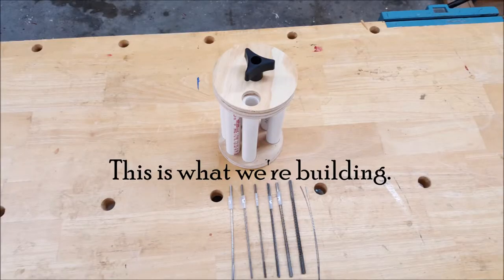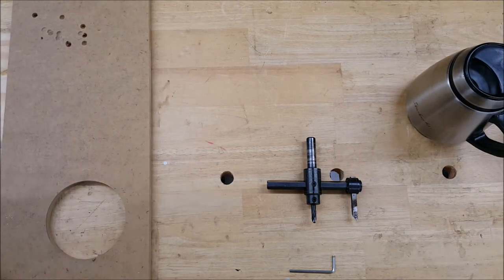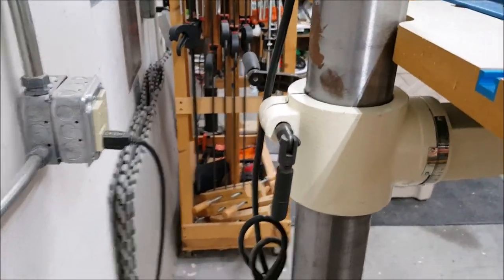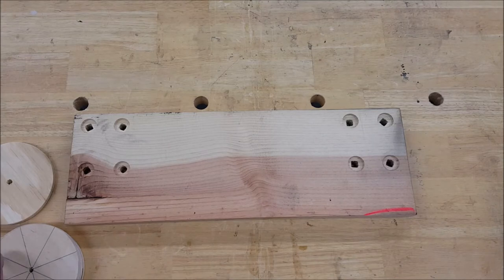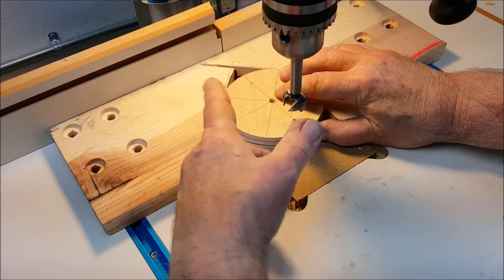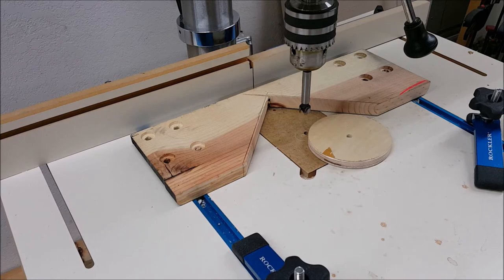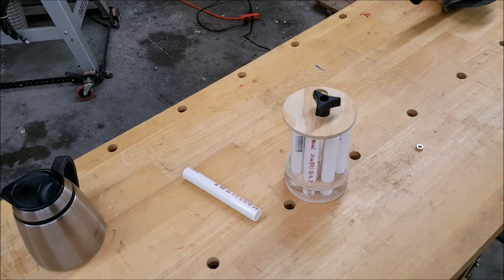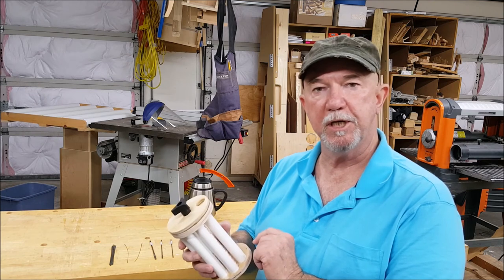Build a Scroll Saw Blade Dispenser